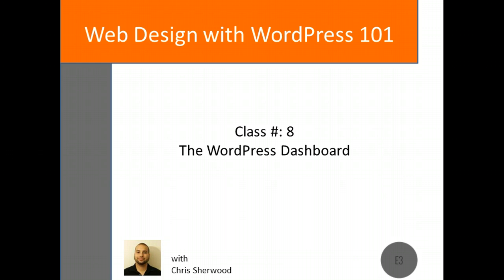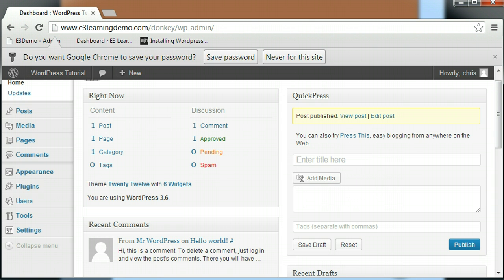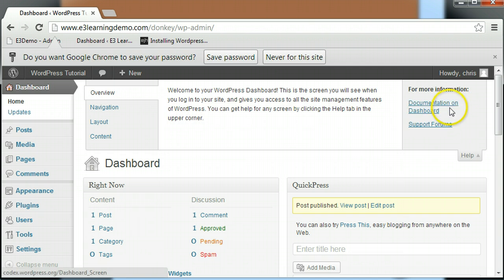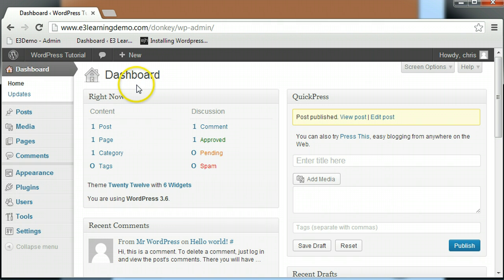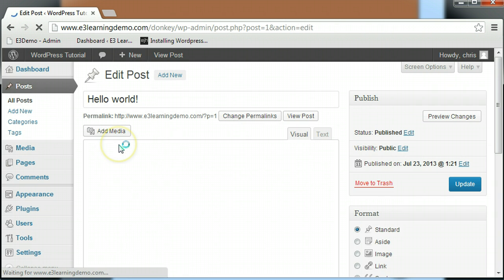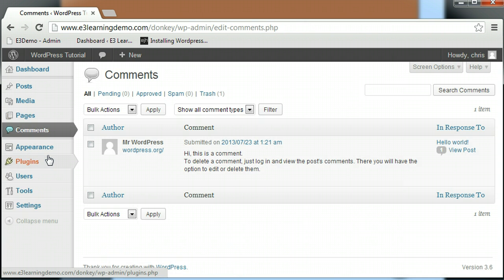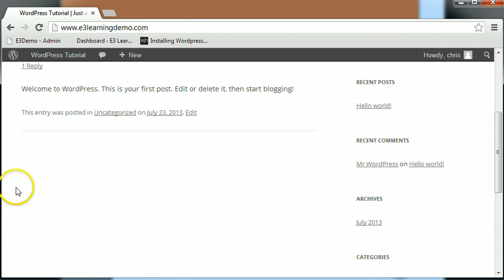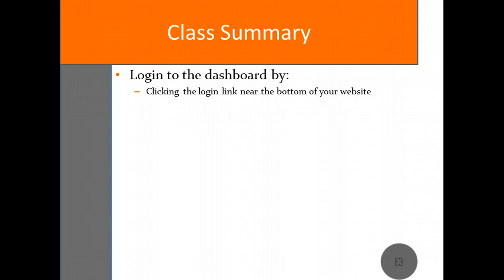Tour of the WordPress Dashboard - 8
In this class, we'll explore the WordPress dashboard and help our viewers get acquainted with the various functions it provides.